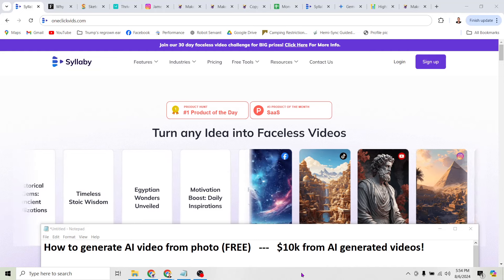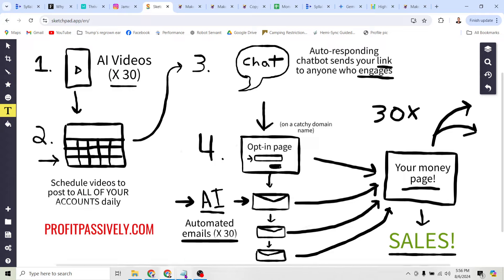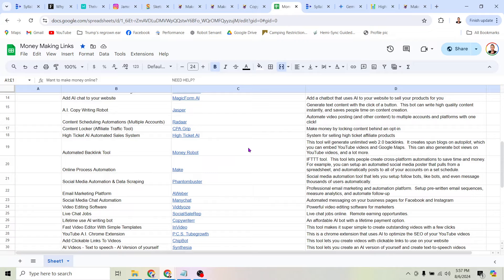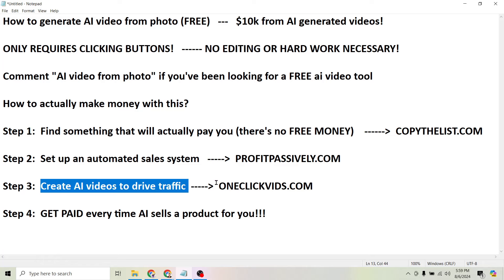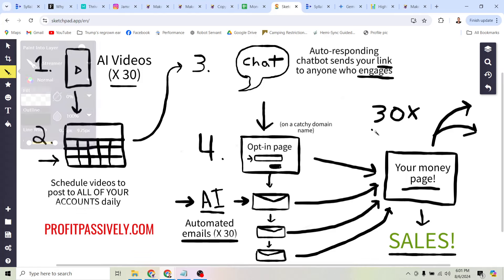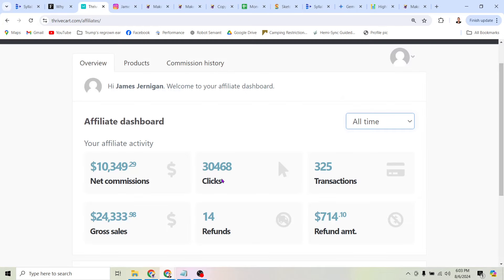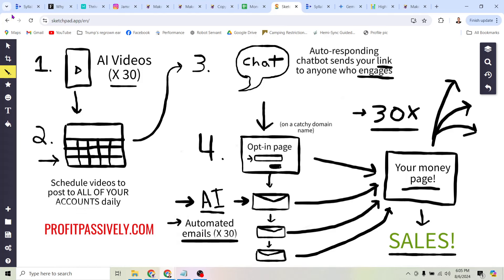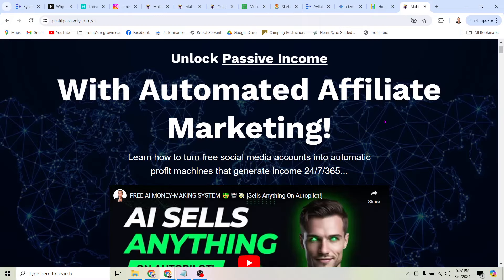How To Generate AI Video From Photo [FREE!] 🤖 $10k From AI Videos?! 🤑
Tired of static photos?  Turn them into eye-catching videos with the power of AI - for FREE!   This video reveals how to use One Click Videos (oneclickvids.com) to transform your photos into engaging marketing tools.

Here's what you'll learn:

The SECRET to generating AI videos from photos (it's easier than you think!)
The AUTOMATED AI Email Sequence that closes more sales and helps you turn viewers into paying customers!
But wait, there's more! This video also covers:

Creative ideas for using AI videos in your marketing strategy.
Pro-tips to maximize your results with AI video generation.
Common pitfalls to AVOID for flawless AI video creation.
Dominate your online presence with the power of AI video!